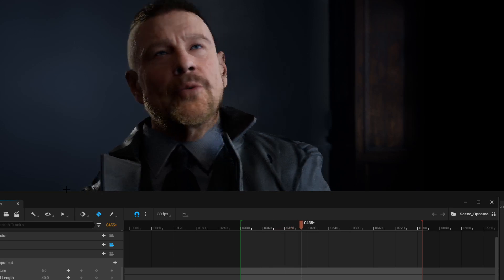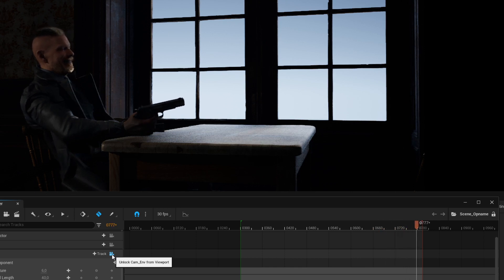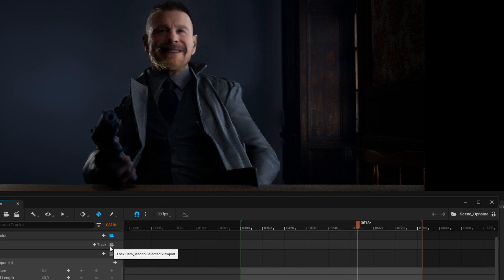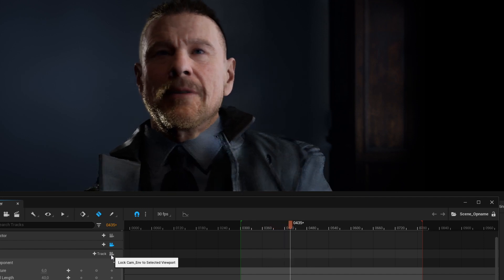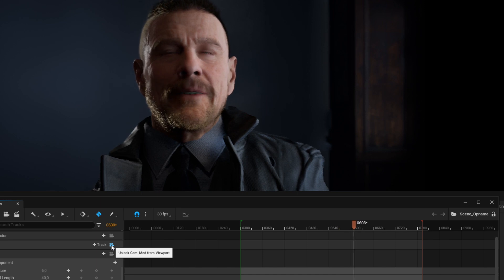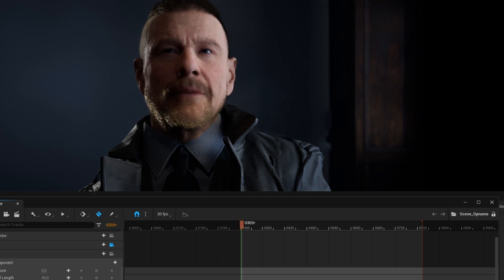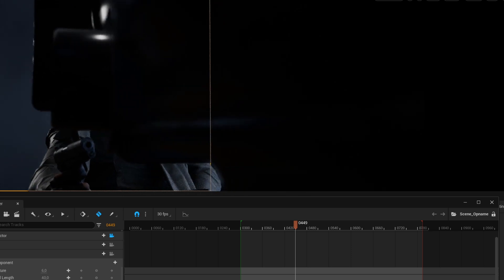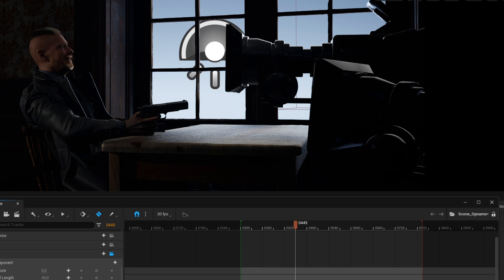Testing Metahuman Lumen in Unreal Engine 5 - Animation Sequence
Most of the time I'm just figuring out what's going on 😅. Especially with all the new things in Unreal Engine 5. Best way to do it is with a story in mind and some cool stuff from @epicgames and other creators. Keep exploring!